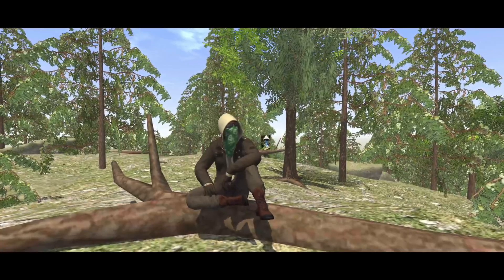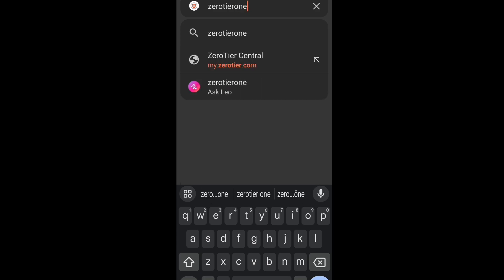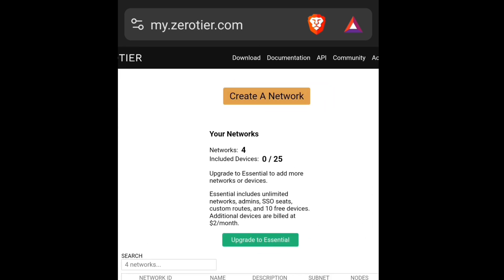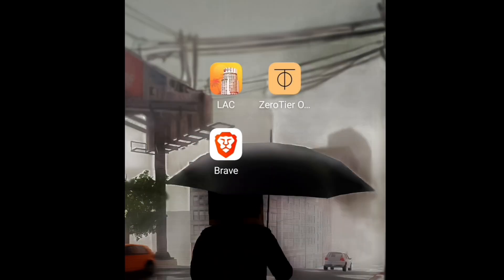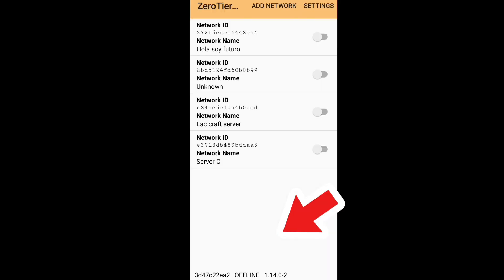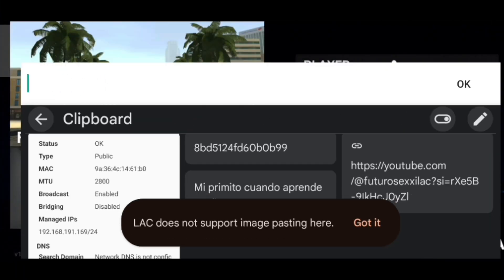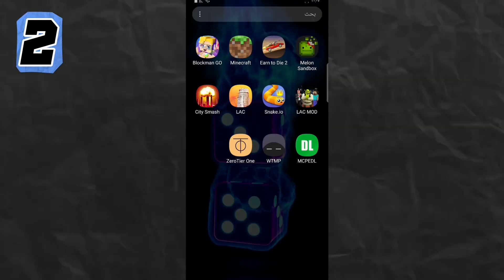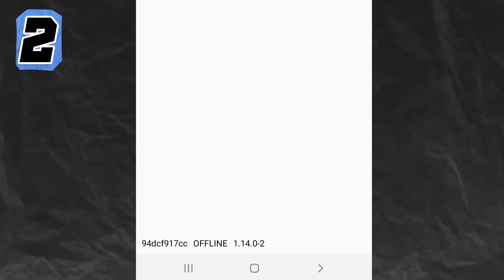Lac How to play with friends using zerotier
App name: zerotier
About zerotier:Connect to a ZeroTier virtual network as a VPN from your phone or tablet.

ZeroTier One for Android allows you to join ZeroTier virtual networks as VPN connections on your Android phone or tablet device.

ZeroTier creates peer to peer virtual Ethernet networks that work anywhere. It's used as a faster alternative to VPNS, to provide a seamless hybrid or multi-site/ multi-provider cloud backplane, for remote collaboration and distributed teams, and for Internet of Things (IoT) applications to provide direct end-to-end connectivity to specialized devices.